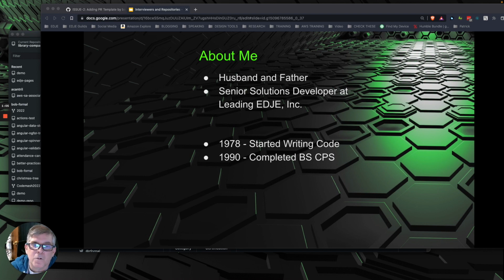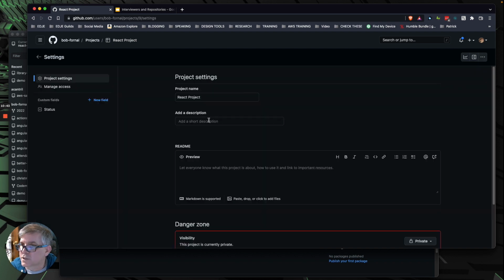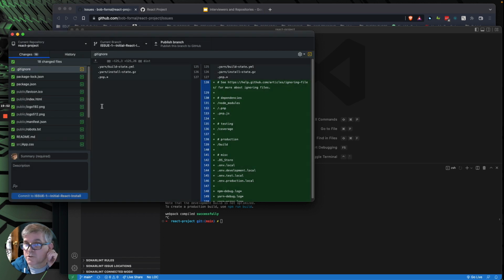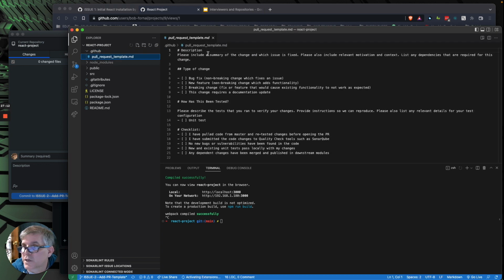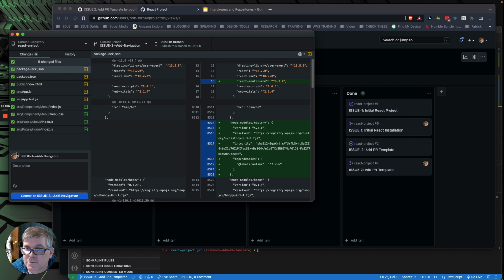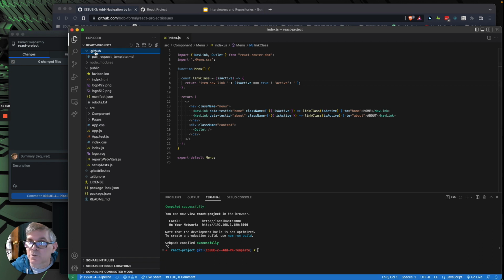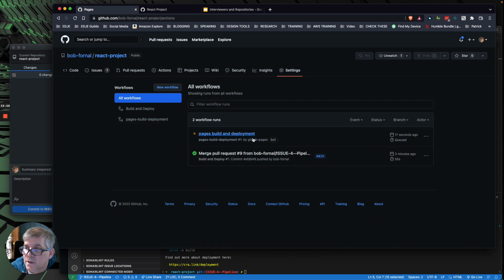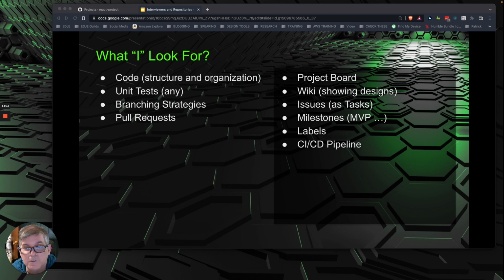Interviewers and Repositories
Let's delve into why an interviewer would look at a code repository. Then, let's take the next step and see what can be done to showcase more than just the code.

00:00:00 - Introduction
00:01:09 - Why would I look at a code repo?
00:02:26 - What do I look for?
00:04:16 - Let's make a repo
00:06:44 - Add a Wiki
00:07:56 - Add a Collaborator
00:10:03 - Add a Project
00:14:32 - Milestones and Labels
00:15:36 - Create a React Application
00:18:14 - Creating a Branch
00:20:13 - Add First Pull Request
00:25:59 - Add PR Template
00:30:38 - Add React Pages
00:43:50 - Add a Pipeline
00:56:06 - Add Unit Tests
01:00:00 - How do I look at this?
01:02:36 - What do I look for? (SUMMARY)